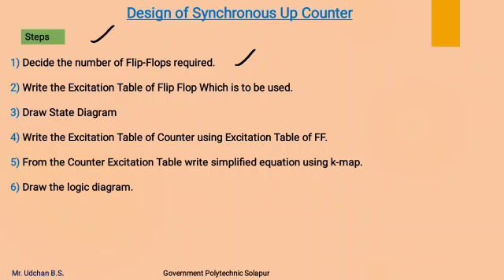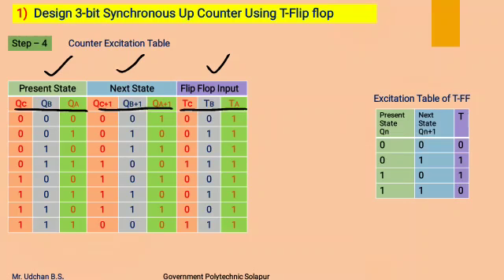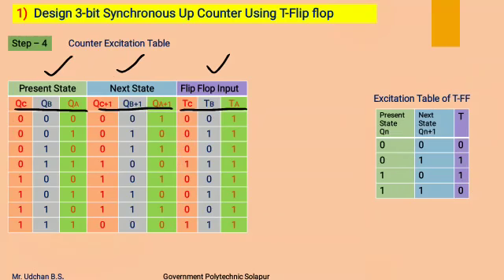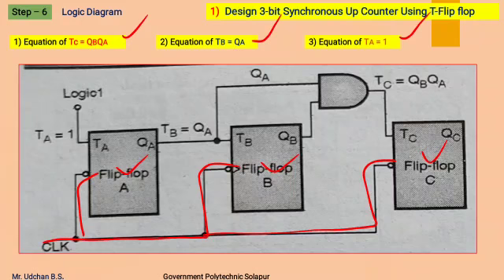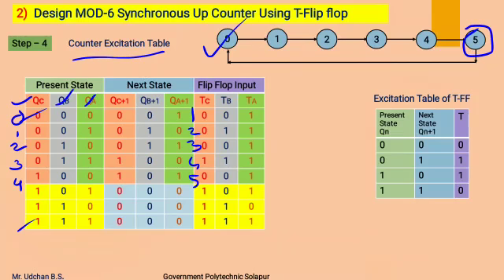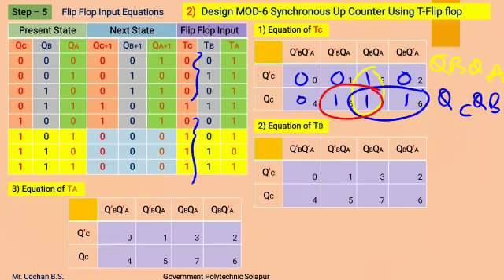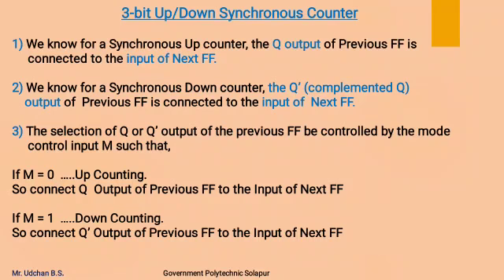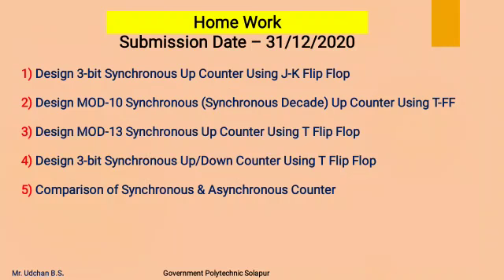Design of Synchronous Up Counter & Modulus Counter